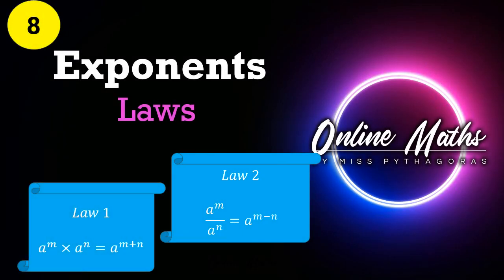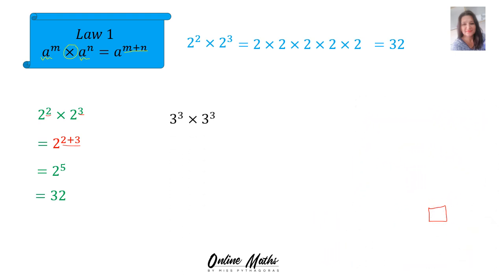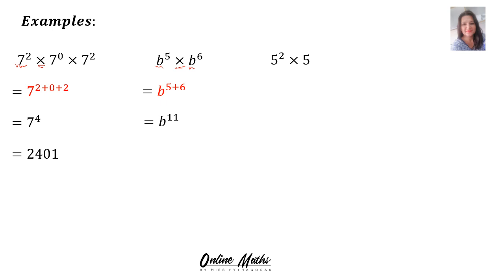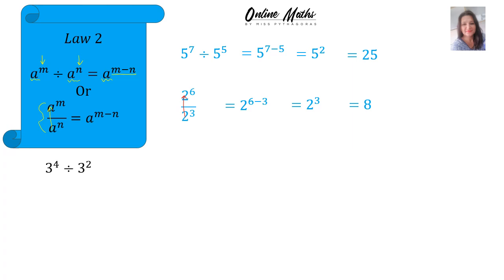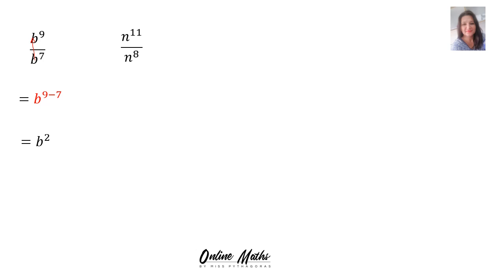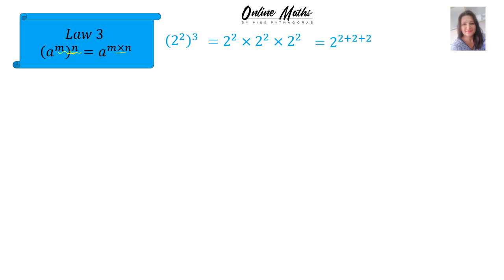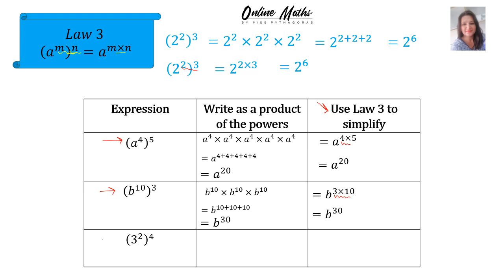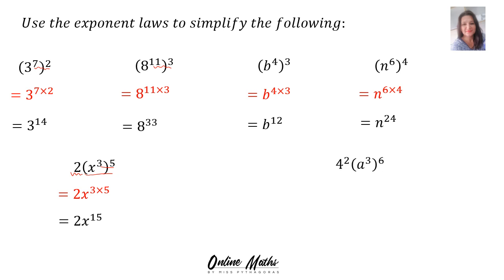Exponents Grade8: L2 Laws of Exponents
**In this video I explain the following content:** Laws of Exponents.

In this Playlist of 5 videos, I will explain all the important concepts and methods which will help you to understand Exponents in Grade 8.

The topics that I will explain in this video series are:
-Calculations with Exponents
-Squares, cubes and roots (surds) with Exponents
-Scientific Notation

I discuss everything which will help you to understand the topic of Exponents in grade 8.  You will also find comprehensive Playlists on my channel, on all the Algebra, Geometry, Measurement, Triangles and Data handling. In fact you will find the whole syllabus.